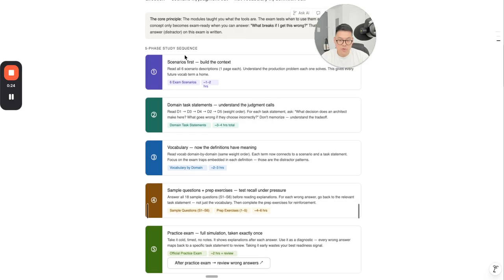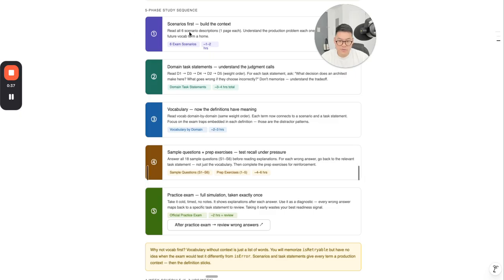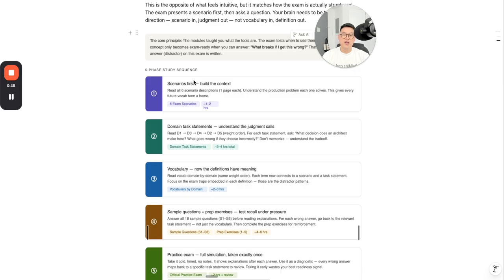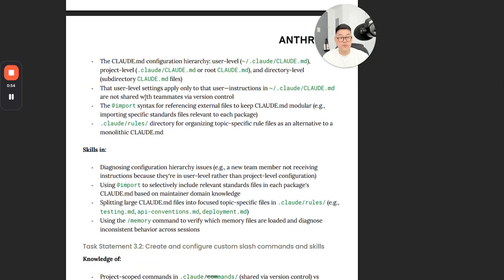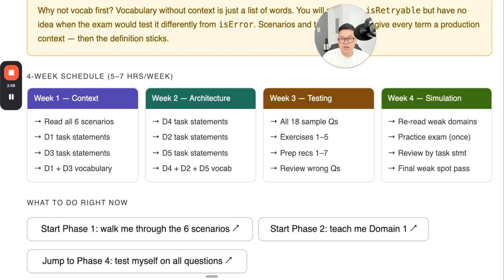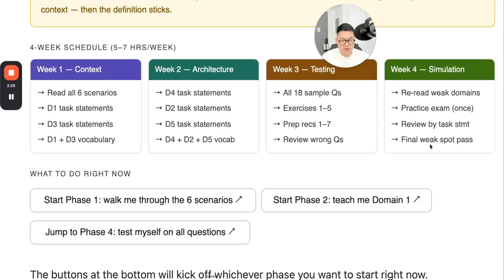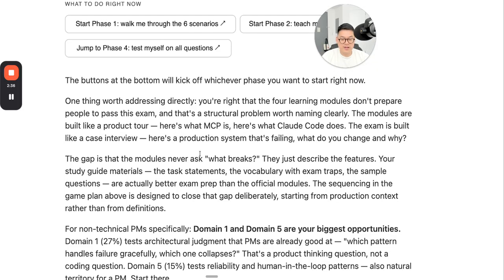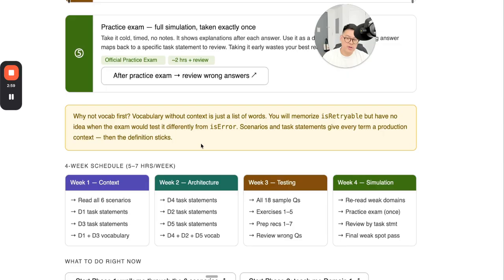My CCA-F Study Plan for Non-Technical Professionals — Step by Step